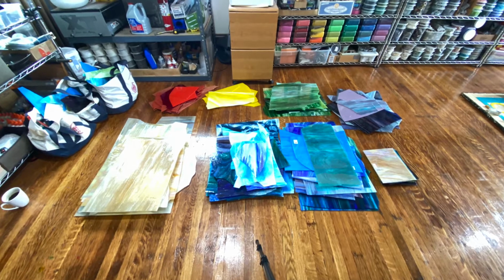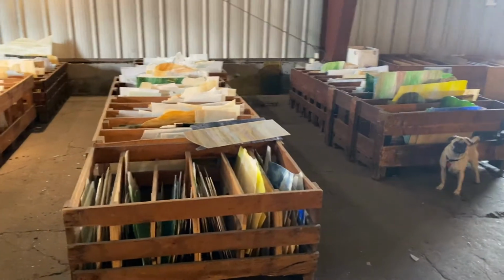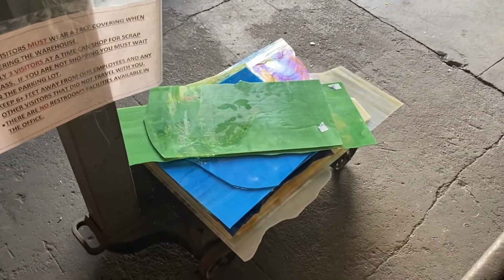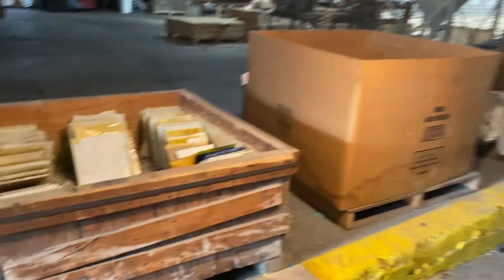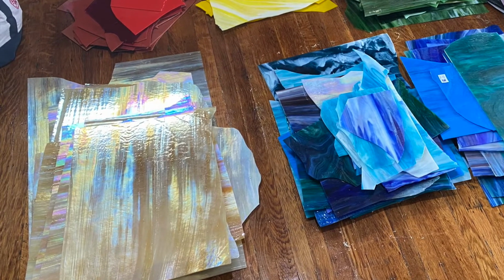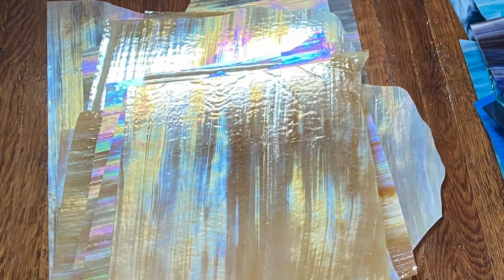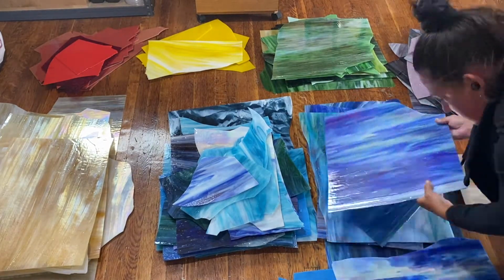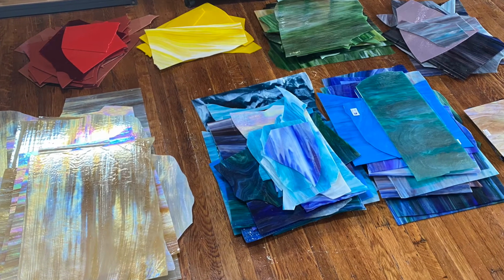Wissmach Glass Factory Trip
One of the best things about living in Ohio is being close enough to drive to the Wissmach Glass Factory in Paden City, WV.
*I mention in the video that their scrap is $1 a pound. It’s now $1.50 a pound.